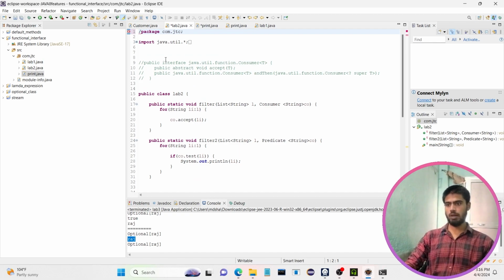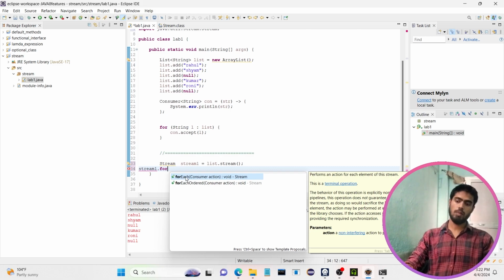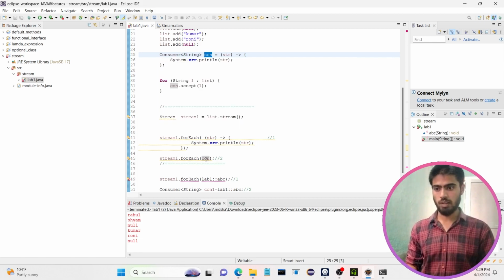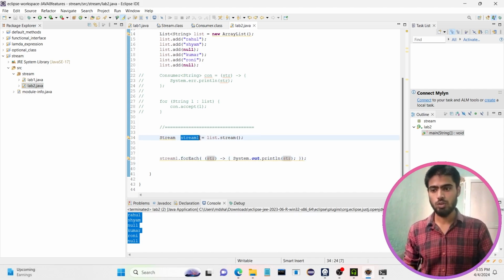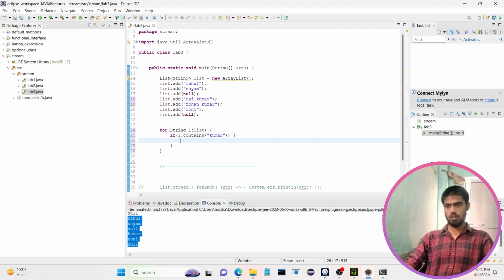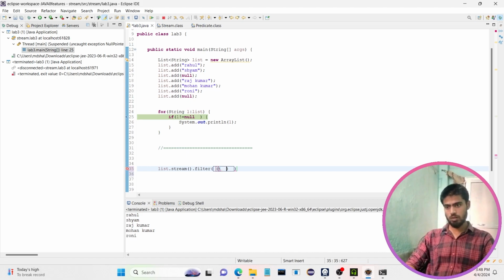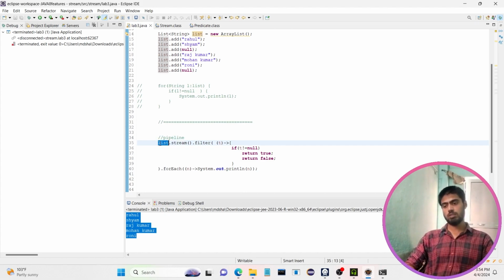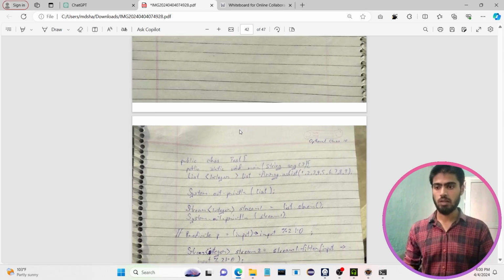Stream Api of Java 8 Overview #11 2024 java